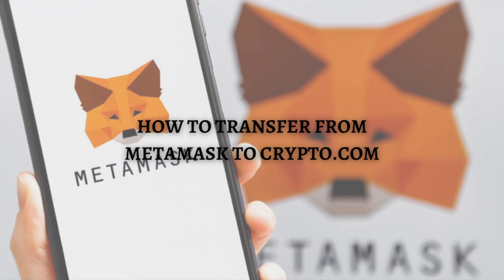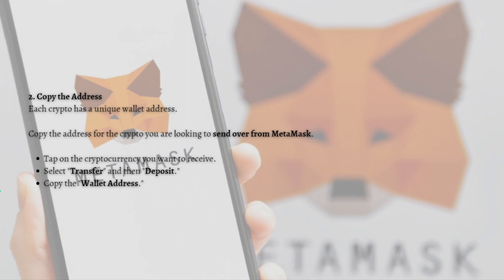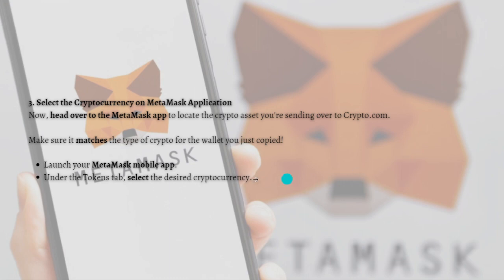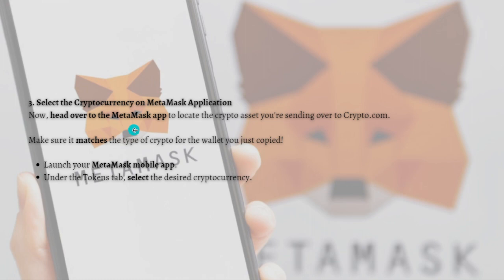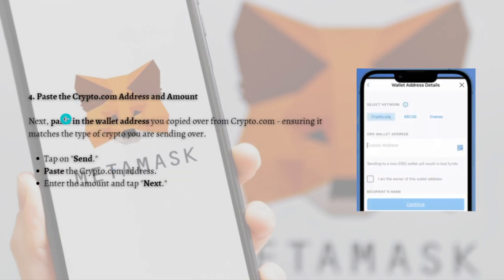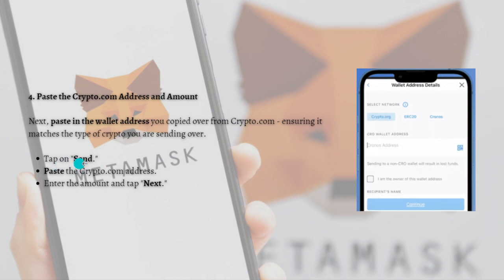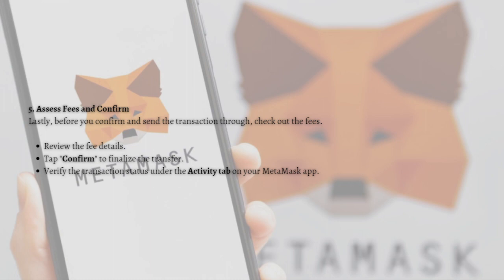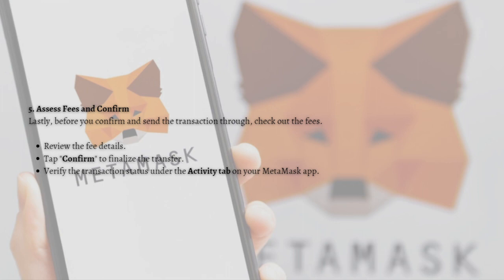How To Transfer From MetaMask To Crypto.com (2024 Guide)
Learn How To Transfer From Metamask To Crypto.Com. This video will show you how to transfer from metamask to crypto.com. If you're wondering how to transfer crypto to crypto.com from metamask this is for you.